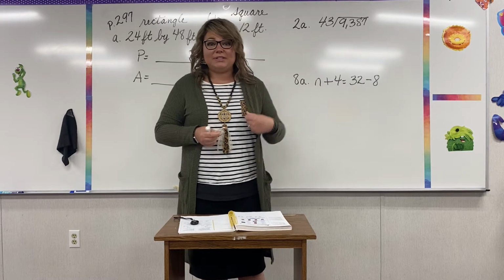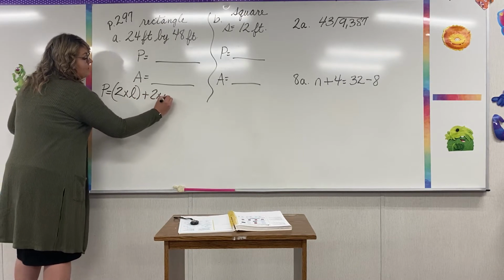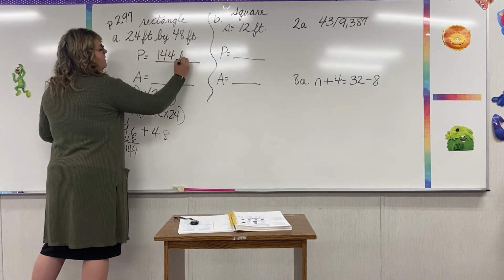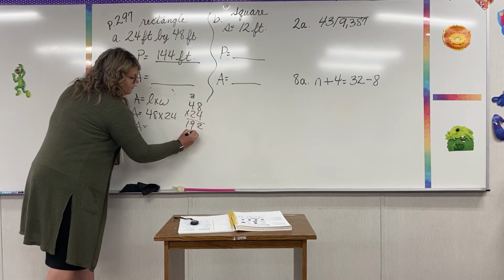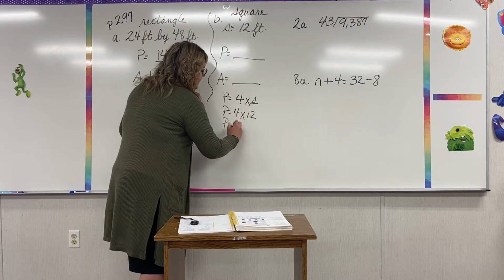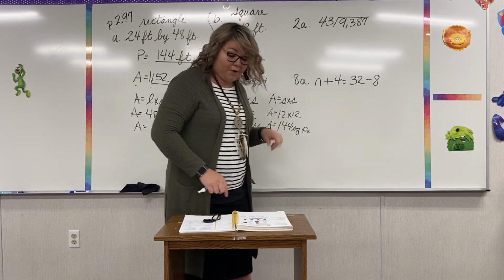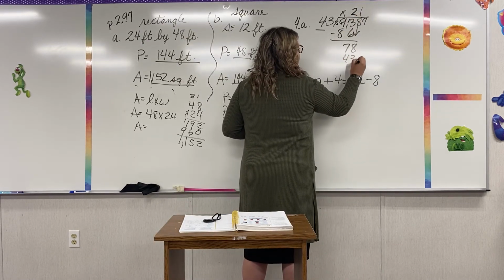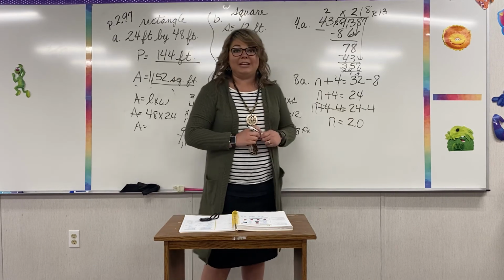4th grade Arithmetic L165